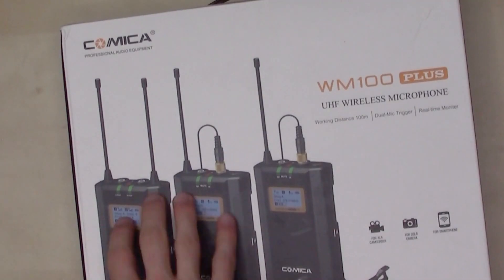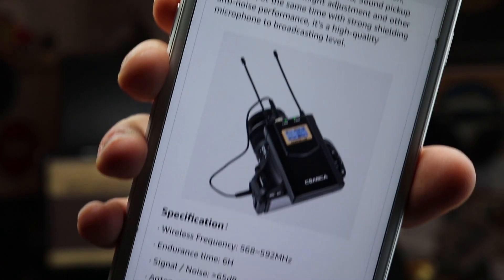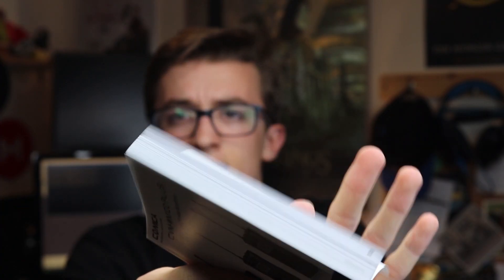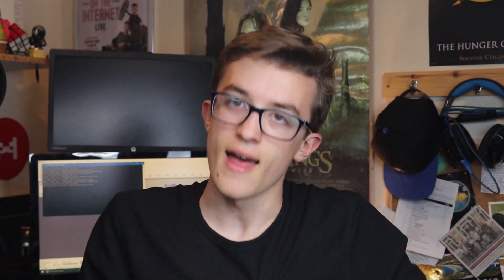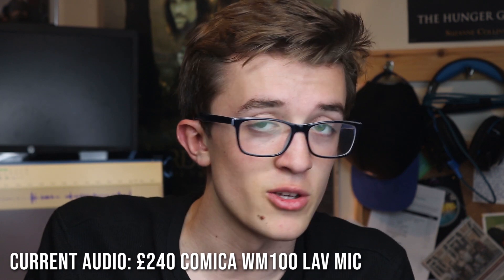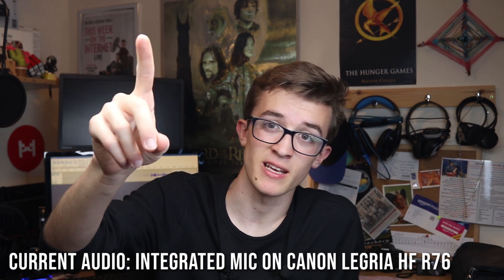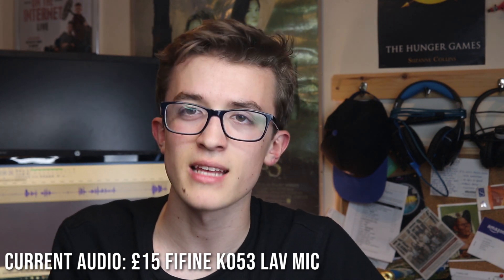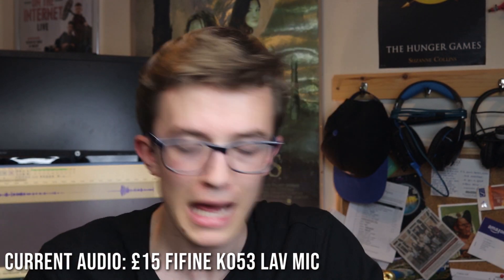$250 Lav Mic?! (Comica WM100 Wireless Lav Mic UNBOXING & REVIEW)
An unboxing, review and comparison of the Comica WM100 PLUS Wireless Lav Mic.
Here's the lav mic on Amazon
Here's the slightly cheaper version of the same lav mic
Here's the other (cheaper) lav mic I tested
Follow TheAidanator on Twitter ►